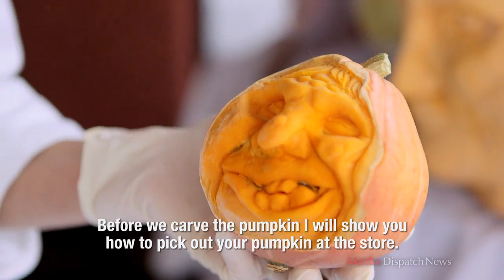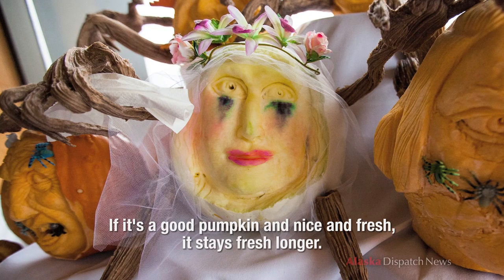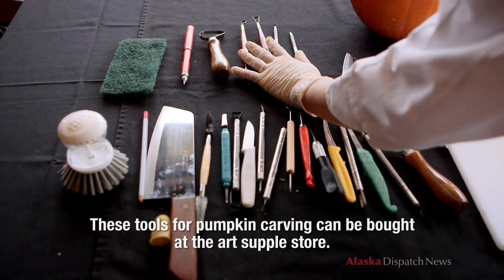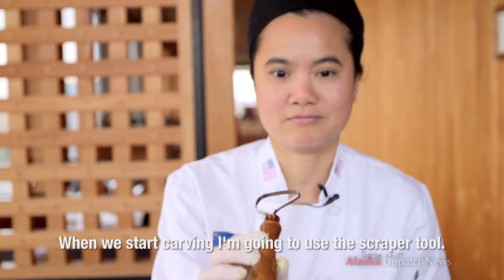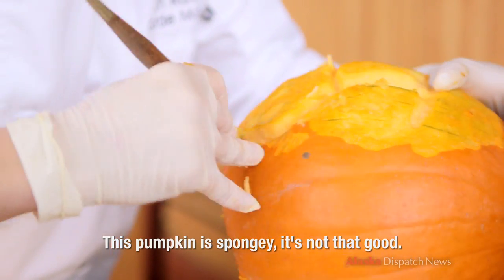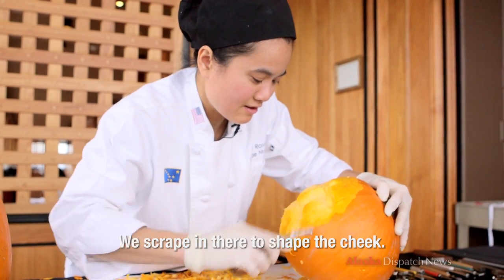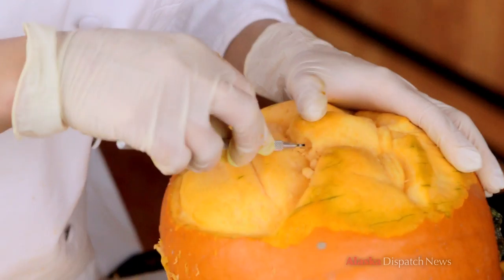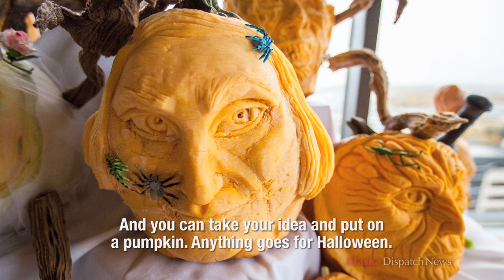Halloween pumpkin carving tips from Anchorage master food carver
Anchorage food carver Bang-On Roulet is a banquet chef at the Hotel Captain Cook and has won gold medals for her fruit and vegetable sculptures at culinary competitions around the world. She's also the artist behind the eye-popping jack-o'-lantern displays that decorate the downtown hotel during the month of October.

Whether your jack-o'-lantern carving plans are elaborate or minimal, here are Roulet's pro tips for getting the most out of your petrifying pumpkin this Halloween.